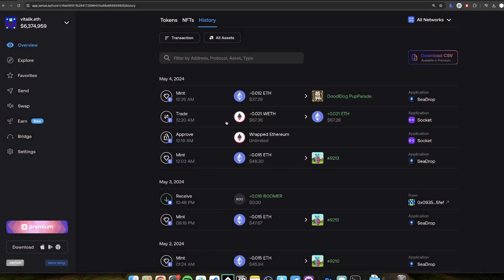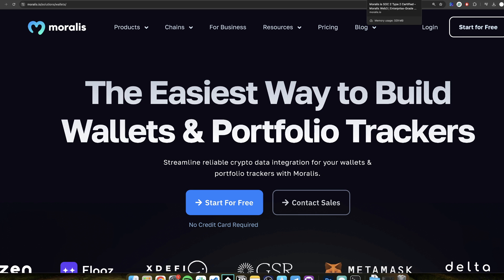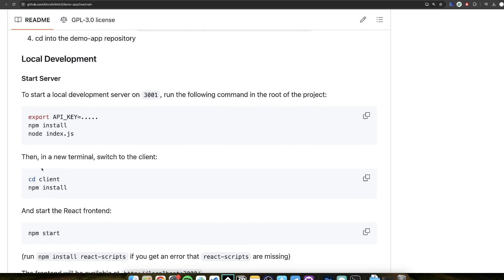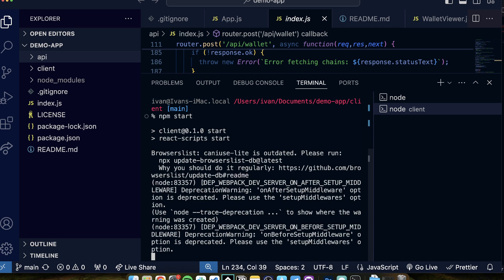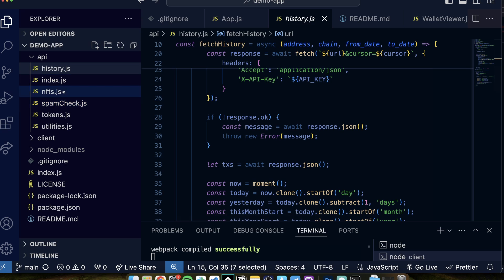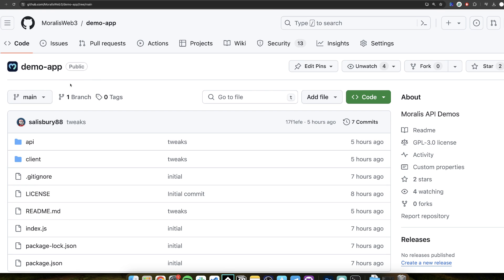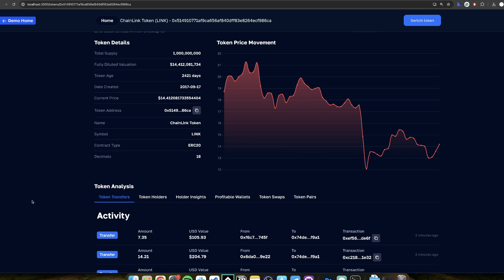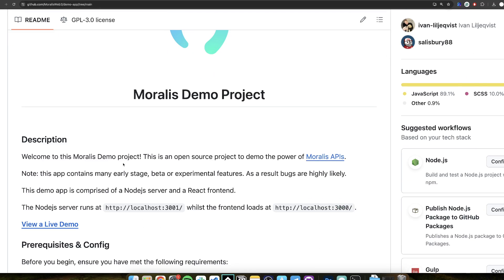Zerion API Alternative: Moralis is SOC2 TYPE 2 Certified, Cost-Effective, Web3 API